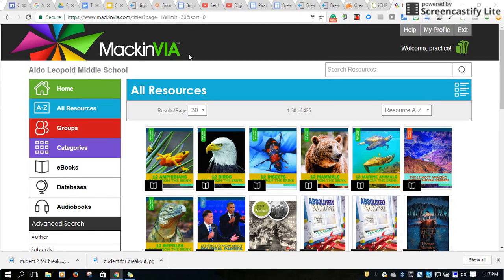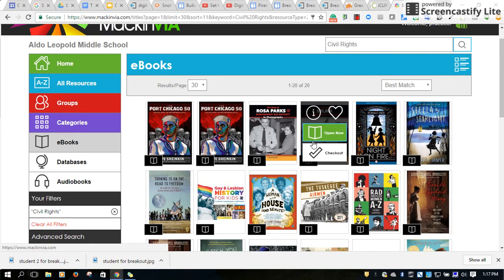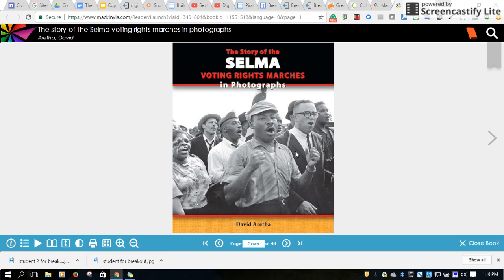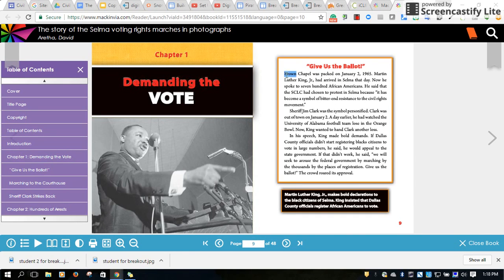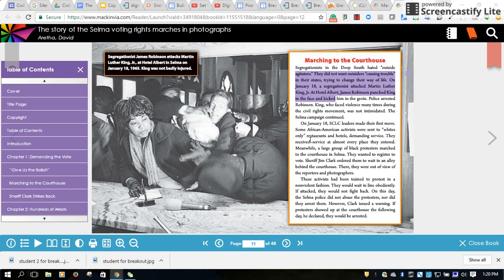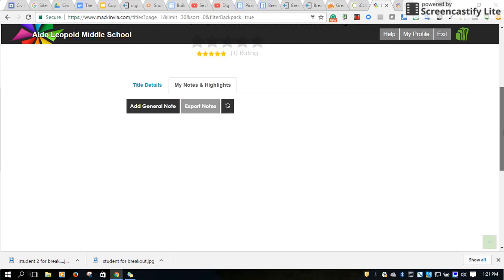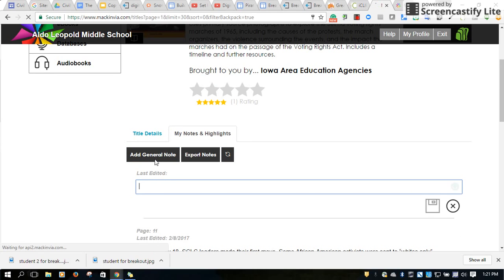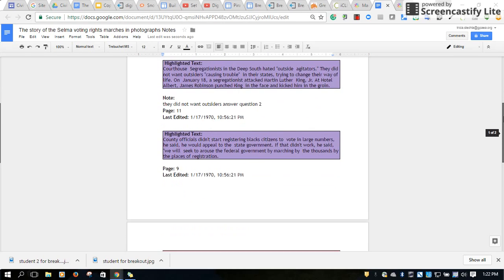Feb 8, 2017 1:22 PM